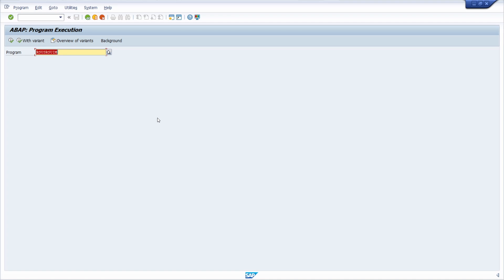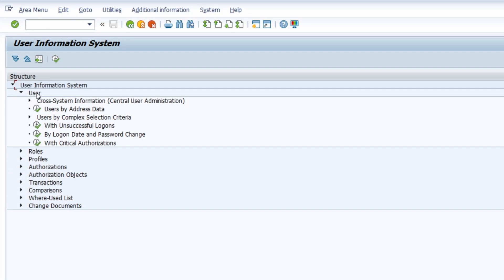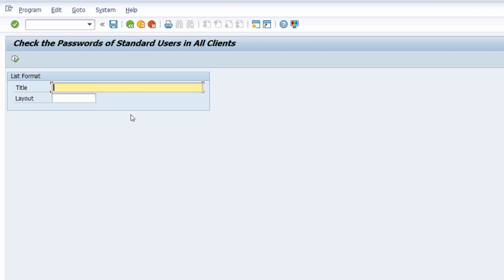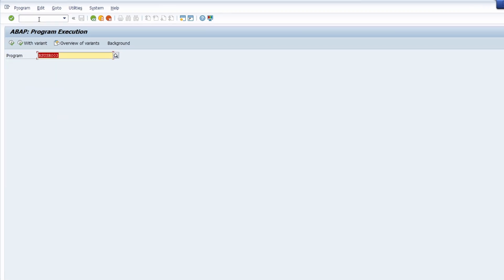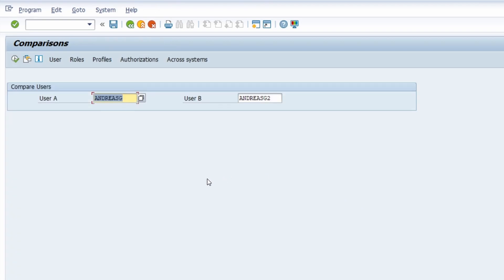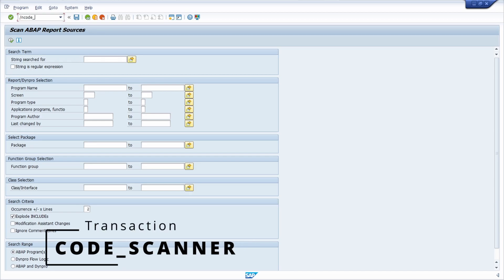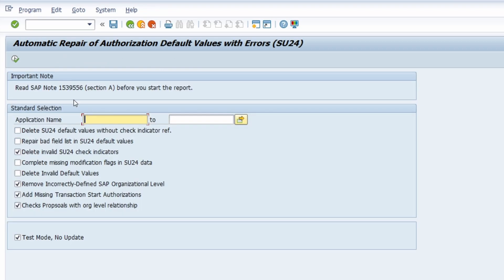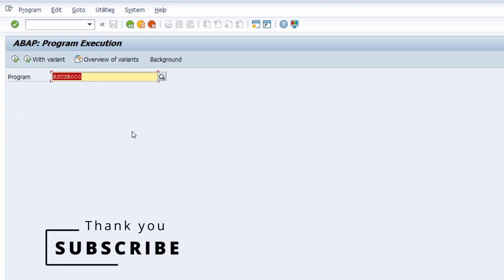SAP Security - Top 10 most important ABAP Programs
This video lists the 10 most important SAP reports for authorizations in the SAP system. Authorizations are a key concept in SAP ERP or SAP S/4HANA. Authorizations ensure that SAP users can see and edit only what is allowed by company policy and the employee's position. Sensitive and important data is stored in the SAP system. Both privacy and technical protection of the data must be ensured.

Therefore, in this video I list the 10 most important SAP reports for authorizations. In each case, I will explain the benefits and functional scope of the report.

Usually, an SAP report is called from the program execution (transaction SA38) or from the ABAP editor (transaction SE38). To do this, enter the name of the report in the input field and press the F8 key or the Execute button.

Reports:
RSUSRSUIM
RSUSRAUTH
RSUSR003
RSUSR050
RSUSR008_009_NEW
RS_ABAP_SOURCE_SCAN
PRGN_COMPRESS_TIMES
SU24_AUTO_REPAIR
RSUSR000

Transaction STAUTHTRACE

▬ Content ▬▬▬▬▬▬▬▬▬▬▬▬
00:00 - Intro
00:33 - User Information System
01:41 - Search for Single Roles
02:21 - Check Passwords of Standard Users
03:11 - System Trace for Authorization
04:10 - Comparisons (User, Role, Profiles, etc.)
05:18 - Users/Roles with Critical Authorizations
06:11 - Scan ABAP Report Sources
07:03 - Compress User Assigments for Roles
07:33 - Repair of Authorization Errors
08:28 - List of All Users Logged On
08:58 - Outro